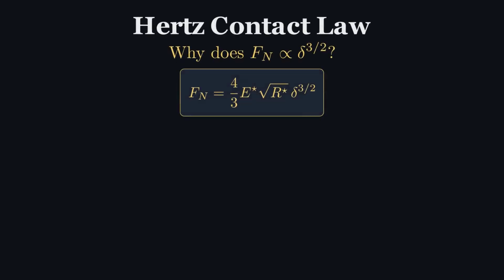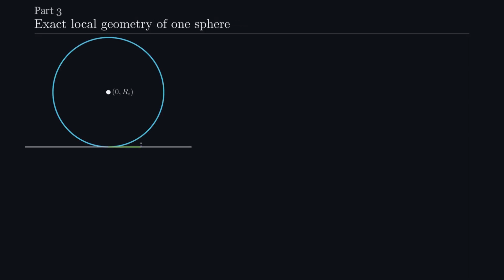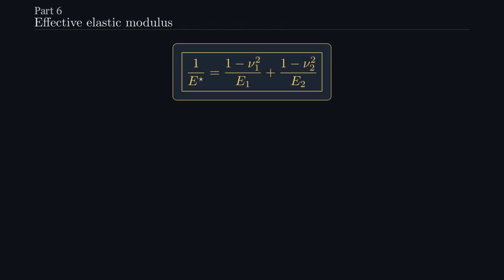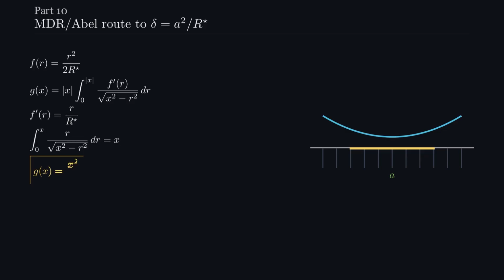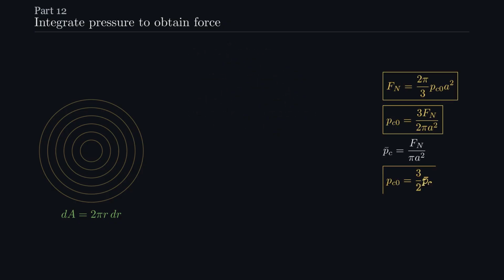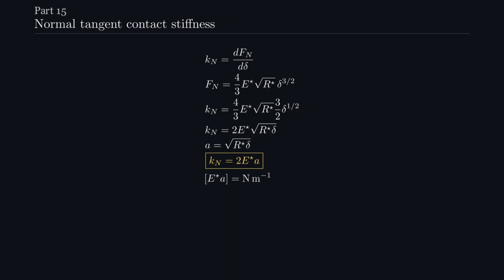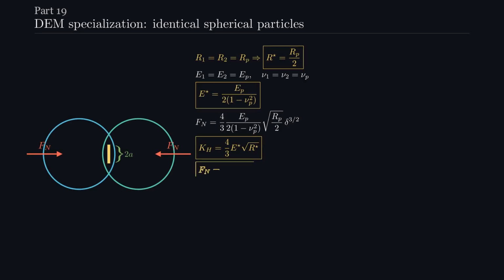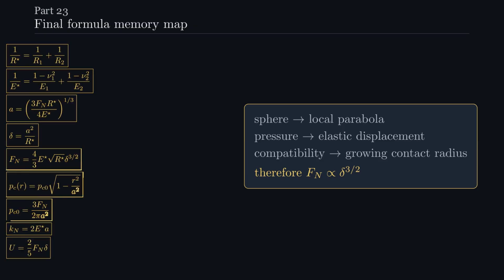Hertz Contact Law Derivation | Why Normal Force Scales as δ^(3/2)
In this video, we derive the Hertz normal contact law from first principles:

F_N = (4/3) E* sqrt(R*) δ^(3/2)

The goal is not just to quote the final formula, but to understand where the 3/2 exponent comes from physically and mathematically.

We begin with the local geometry of two spheres, derive the effective radius R*, introduce the effective elastic modulus E*, apply the Hertz boundary conditions, derive the semi-elliptic contact pressure distribution, integrate the pressure over the circular contact patch, and finally obtain the Hertz normal force law.

This video is useful for students and researchers in contact mechanics, solid mechanics, granular mechanics, DEM simulations, tribology, and mechanical engineering.

Key topics:
- Hertz normal contact law
- Effective radius R*
- Effective modulus E*
- Contact radius and indentation
- Semi-elliptic contact pressure
- Normal force integration
- Normal tangent contact stiffness
- Elastic energy in Hertz contact
- DEM specialization for identical spherical particles
- Common mistakes in Hertz contact theory

Key formulas:

1/R* = 1/R1 + 1/R2

1/E* = (1 - ν1²)/E1 + (1 - ν2²)/E2

a = [3F_N R*/(4E*)]^(1/3)

δ = a²/R*

p_c(r) = p_c0 sqrt(1 - r²/a²)

p_c0 = 3F_N/(2πa²)

k_N = dF_N/dδ = 2E*a

U = (2/5)F_Nδ

For identical DEM particles:

R* = R_p/2

E* = E_p/[2(1 - ν_p²)]

F_N = K_H δ^(3/2)

where K_H = (4/3)E*sqrt(R*)

Chapters:
00:00 Introduction: Hertz normal contact law
00:32 Problem definition
00:58 Assumptions of Hertz theory
01:33 Boundary conditions
01:48 Exact local geometry of one sphere
02:37 Taylor expansion and parabolic approximation
03:04 Gap between two spheres and effective radius
03:31 Effective elastic modulus
03:51 Boussinesq idea: pressure creates displacement
04:19 Hertz boundary conditions
04:41 Pressure shape before algebra
05:00 MDR/Abel route to δ = a²/R*
05:45 Deriving the Hertz pressure field
06:27 Integrating pressure to obtain force
07:04 Contact radius as a function of force
07:30 Deriving the Hertz force law
07:55 Origin of the 3/2 exponent
08:15 Normal tangent contact stiffness
08:41 Maximum pressure forms
09:03 Elastic energy stored in contact
09:25 Stress field and subsurface shear
09:56 DEM specialization for identical spheres
10:24 Common mistakes
10:53 Limitations of Hertz theory
11:19 Derivation audit
11:47 Final formula memory map
12:07 References and closing

References mentioned:
- K. L. Johnson, Contact Mechanics
- V. L. Popov, M. Hess, and E. Willert, Handbook of Contact Mechanics